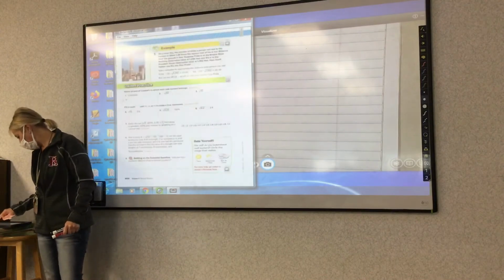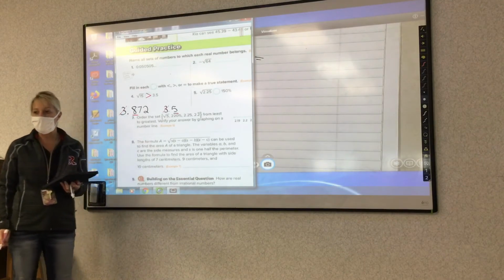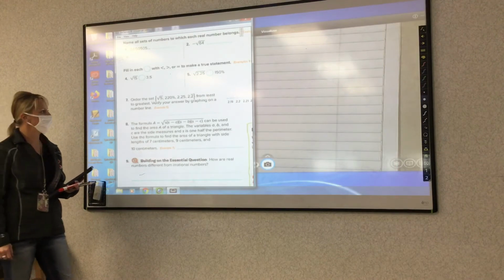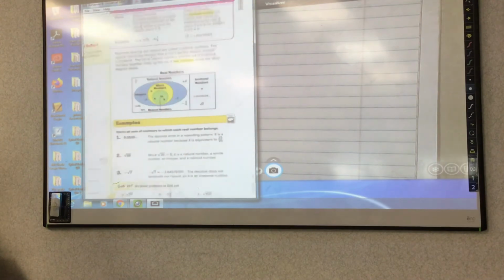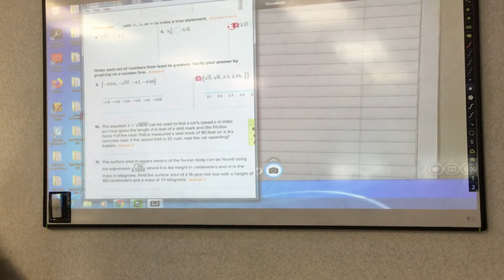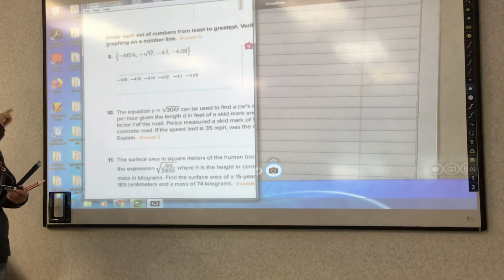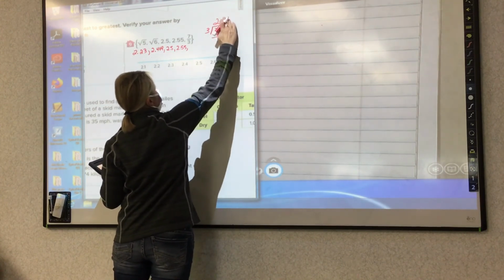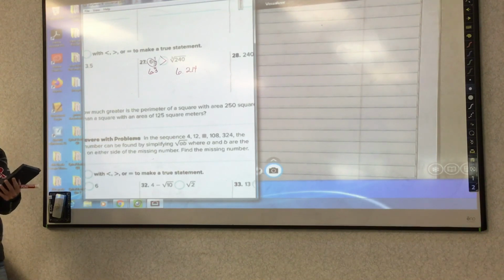Indiana lesson- comparing numbers